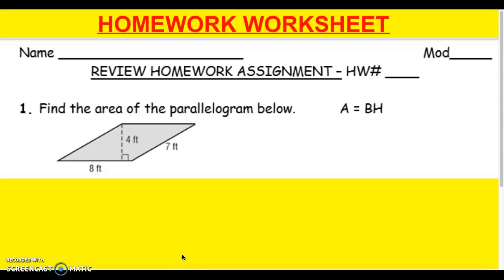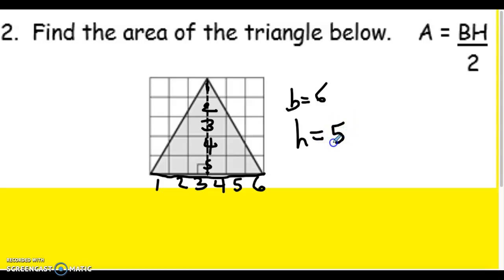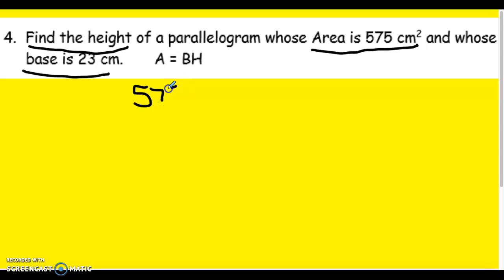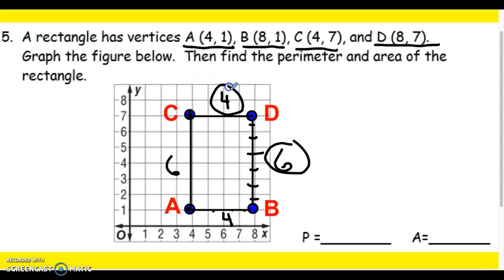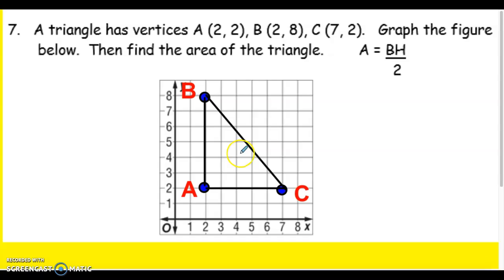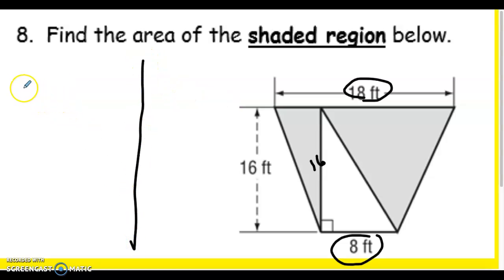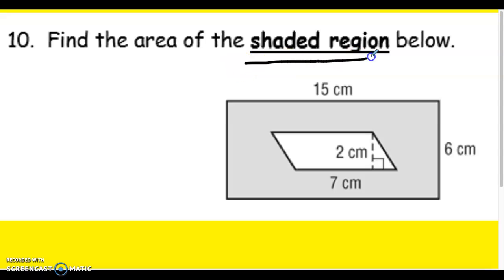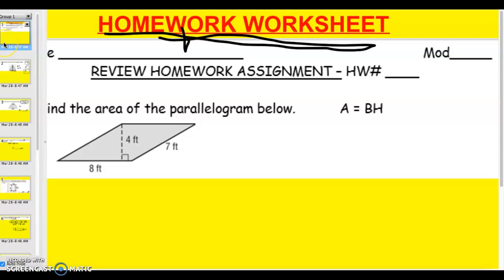REVIEW SHEET 1 FOR CHAPTER 9 TEST VIDEO